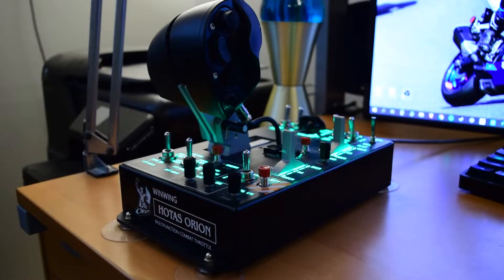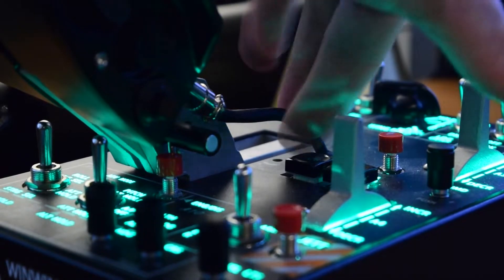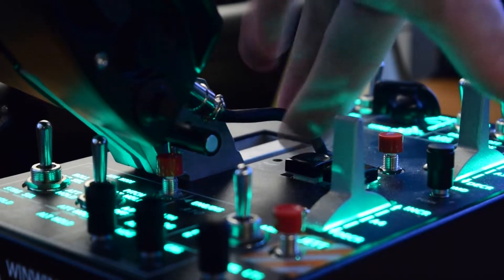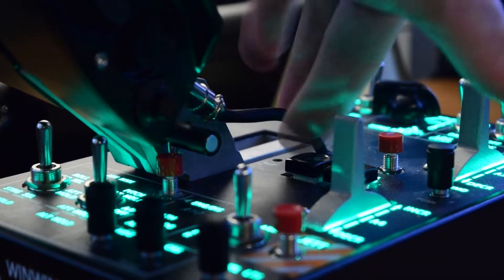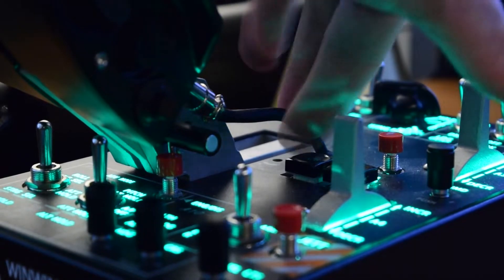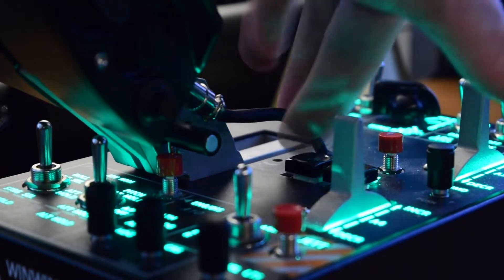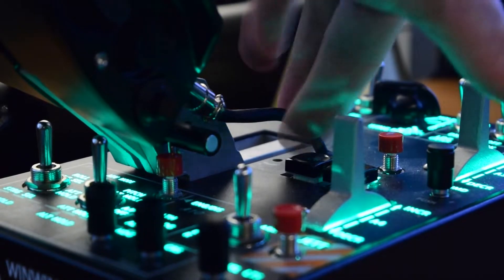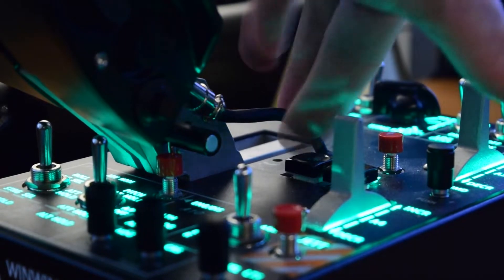WinWing Orion HOTAS 7 Month Quick Review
After lots of use in 7 months, how much wear and tear is there? Are those cables holding up?

00:00 Intro
00:19 Throttle Cable Tension
00:42 Throttle Cable Pinching
01:38 Switch Wear
02:11 Throttle Wear
03:27 Recap and Conclusion